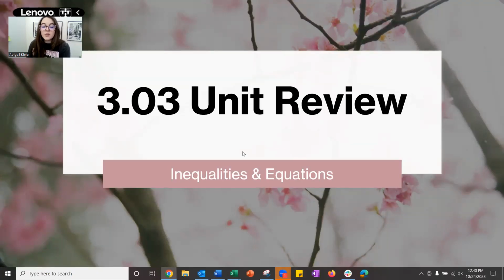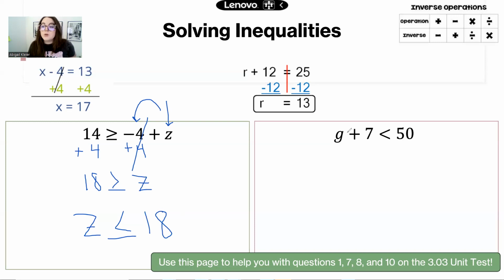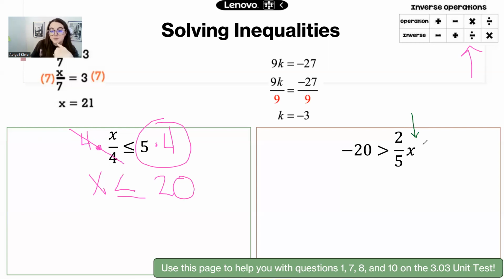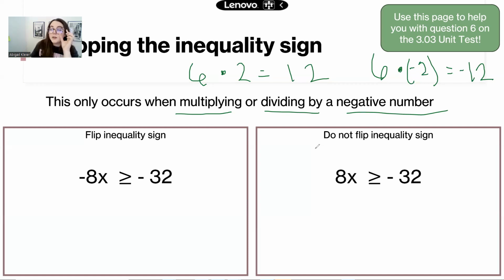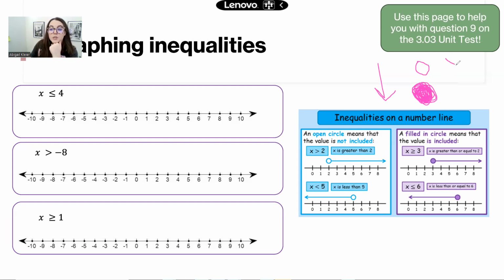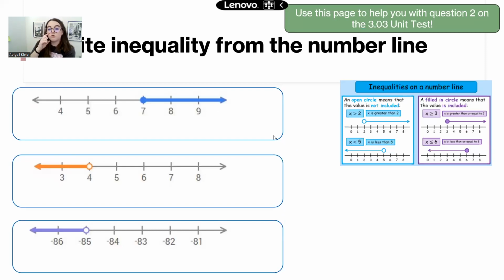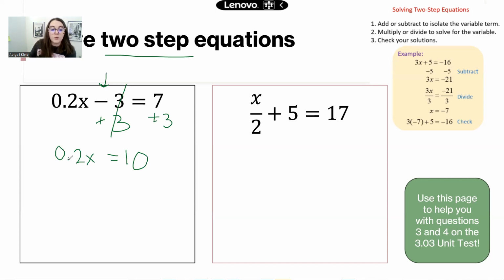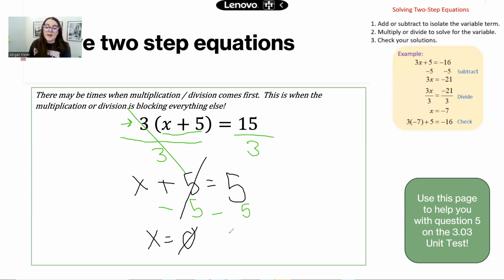Unit 3 Help Video: Equations and Inequalities